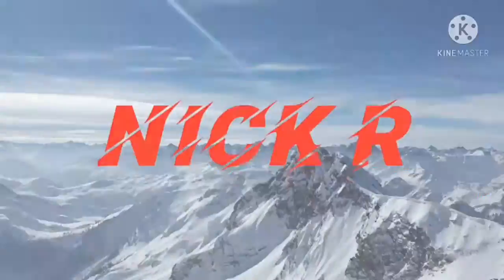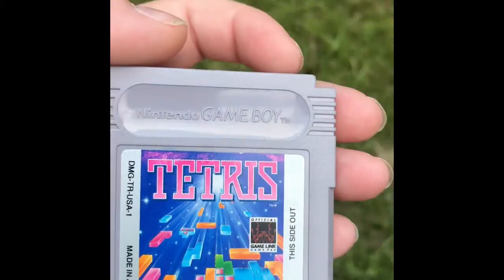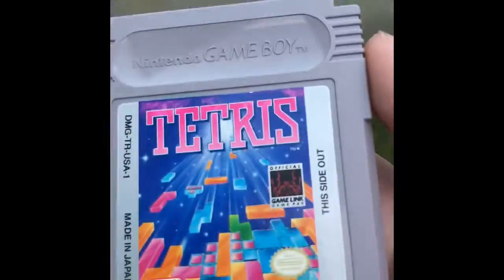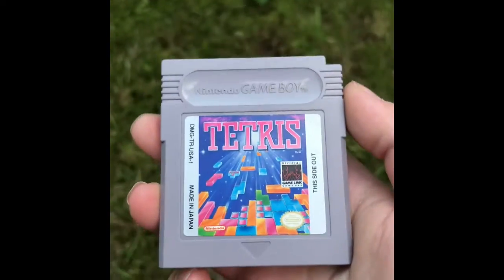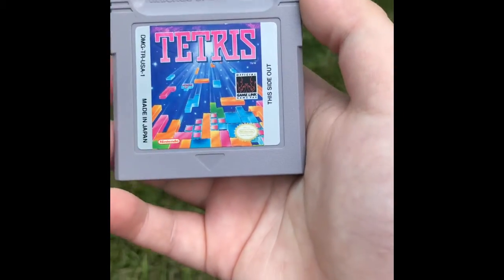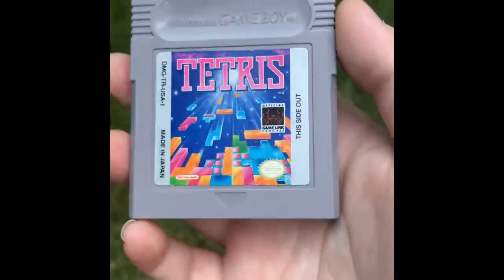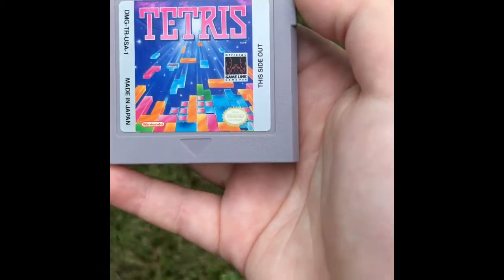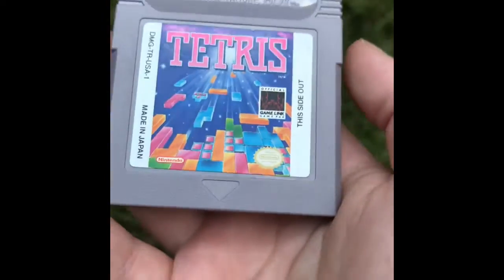My review of Tetris for game boy